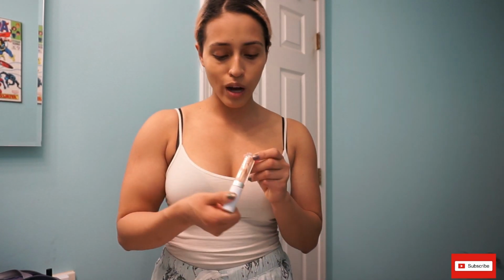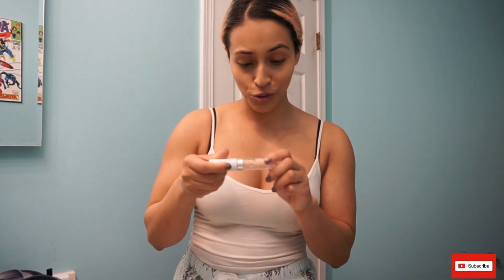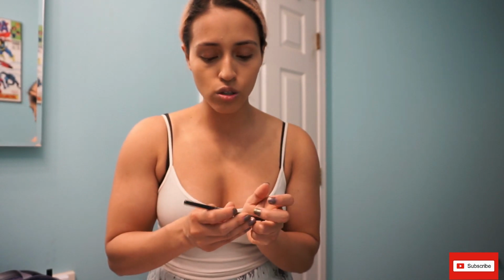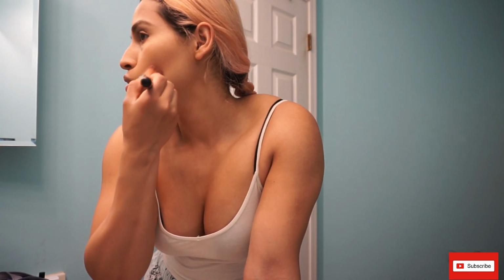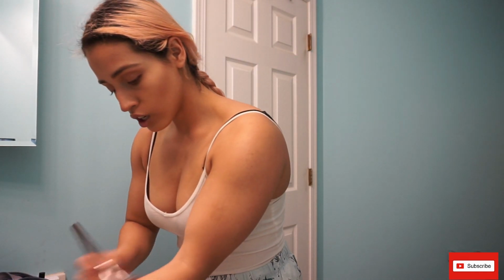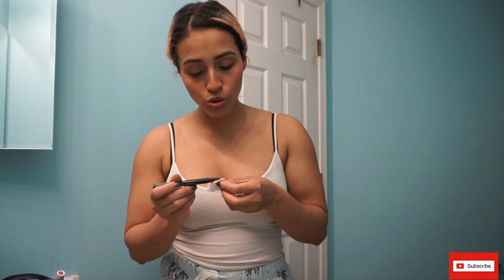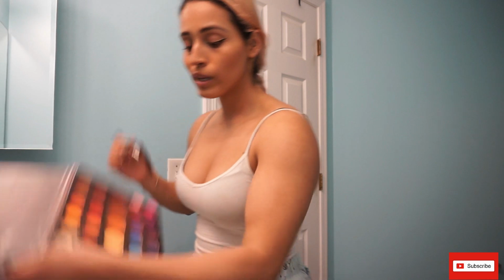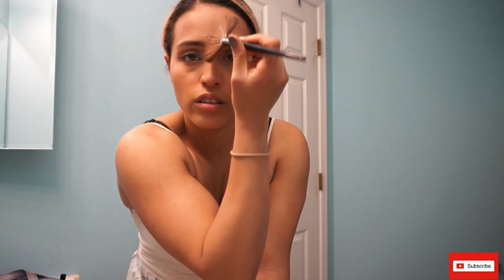"EVERYDAY" MAKEUP look: My At Home Look| I TRIED To Keep It Minimal | Simple & Easy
Hello cuties:)